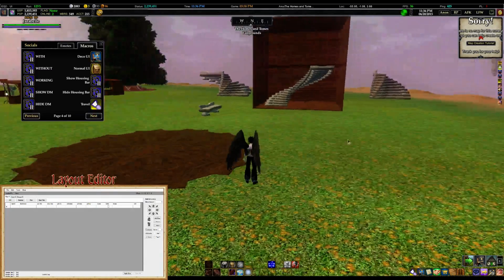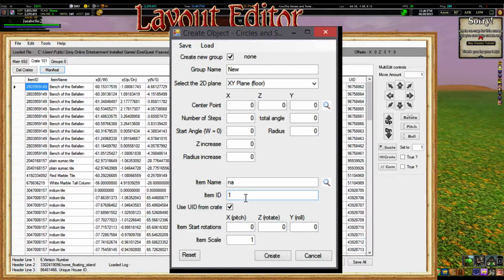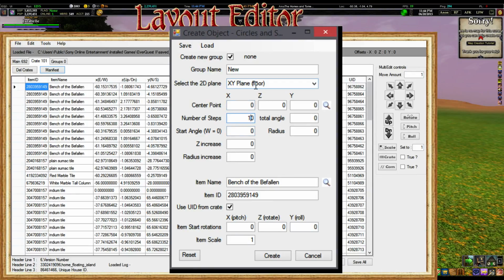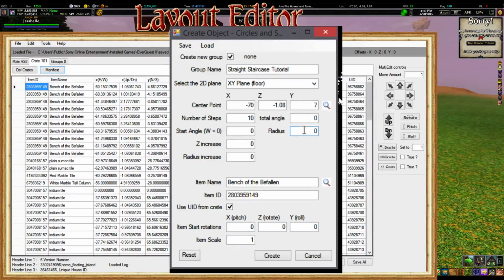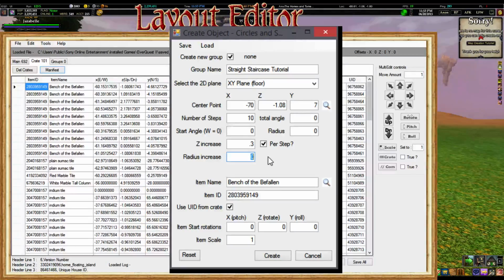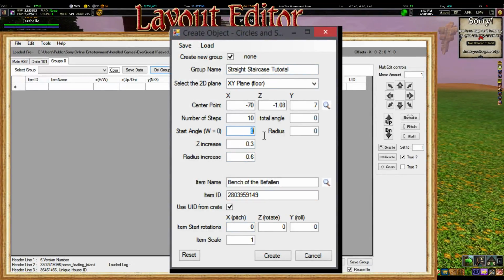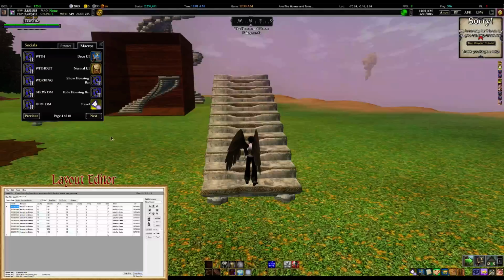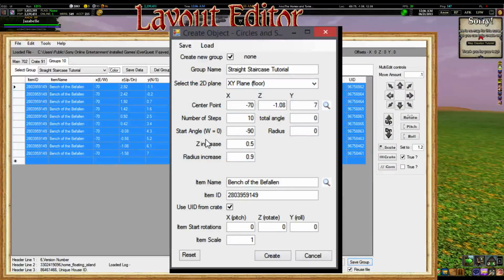How To: Build Straight Staircases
This tutorial uses JesDyr's Layout Editor's Circle/Spiral tool to build straight staircases in Everquest II.